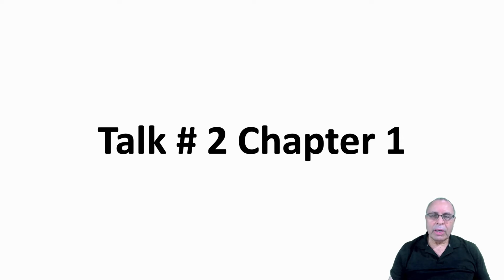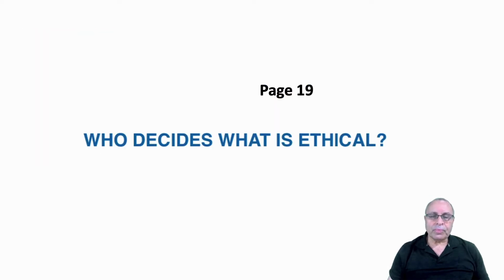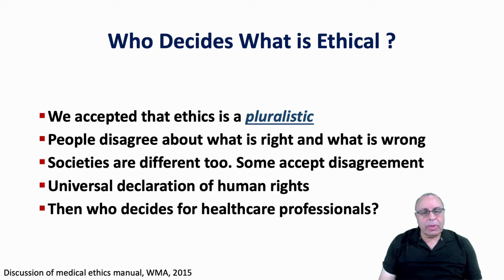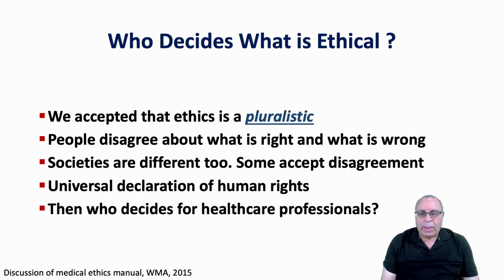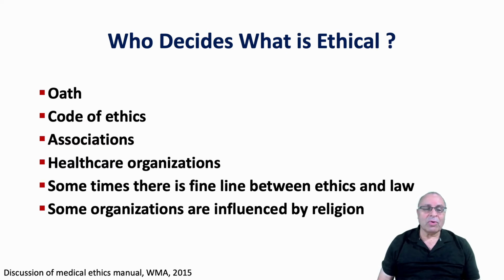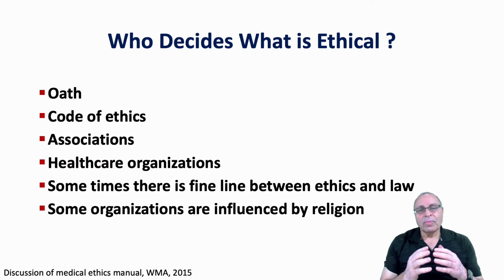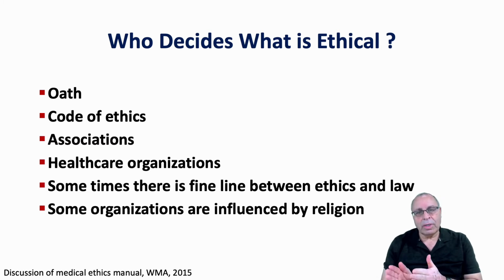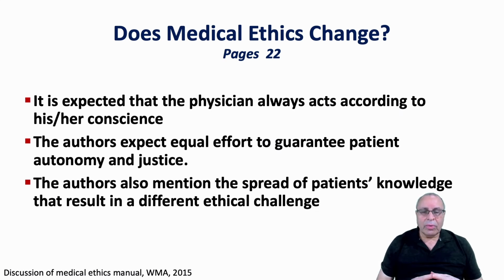Who decides what is ethical?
This is talk # 2 in Chapter one. The book is the WMA medical ethics manual. It is a fascinating question. In this video, I discuss the answer from the book. It is certainly important of medical education of ethics.